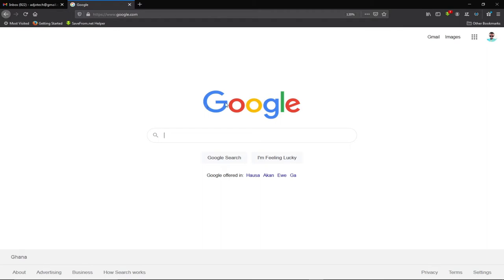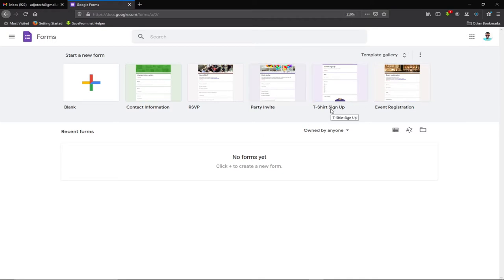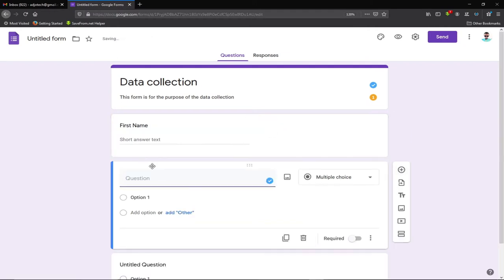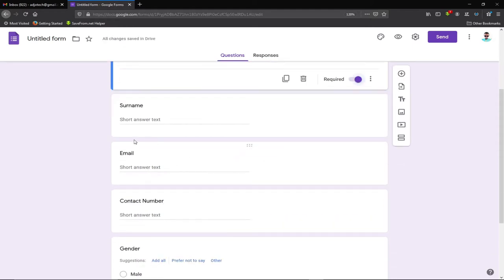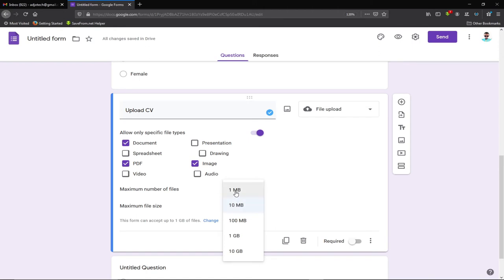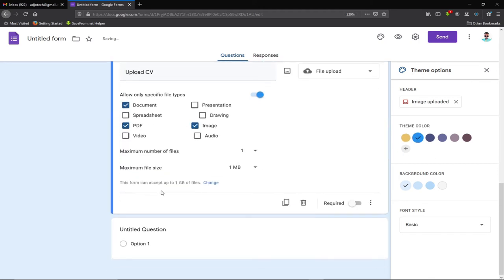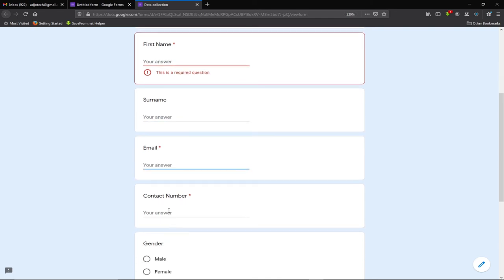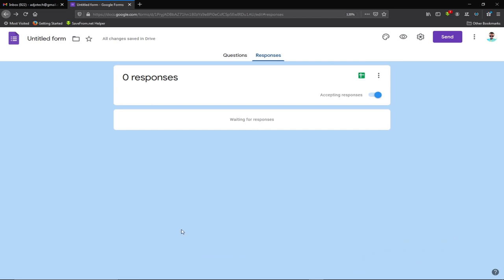How to create a google form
Welcome to AdjoTech,
In this video, I'm going to teach you how to create Google Forms. Google Forms are are simple to create and very  useful for collecting data.

About me:
I make vidos on coding, graphic design, wordpress etc